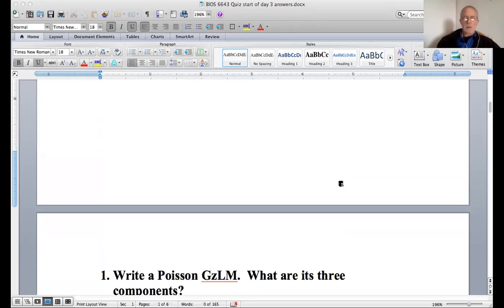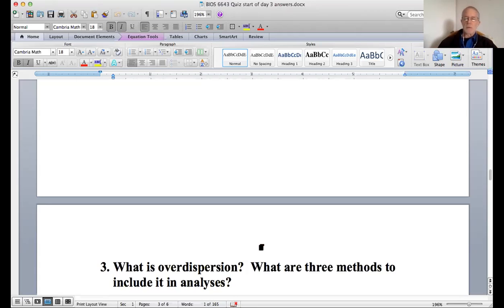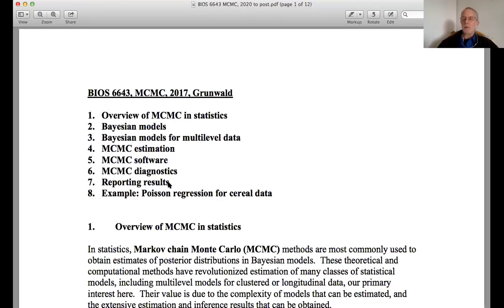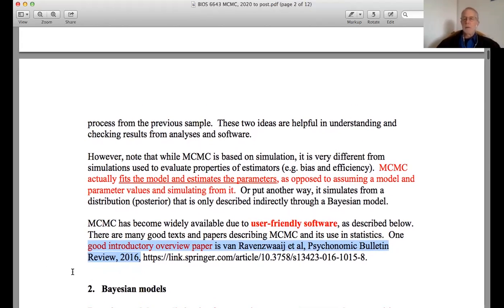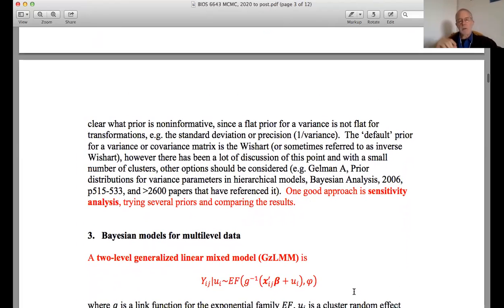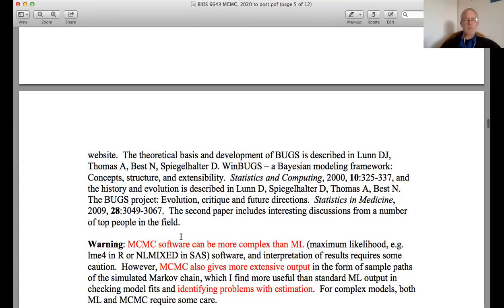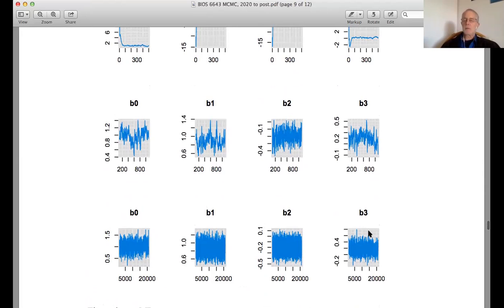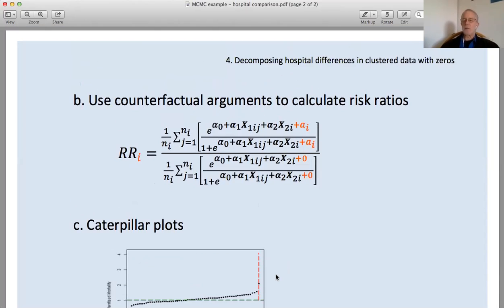Lecture 22: MCMC (but first, GzLMM review)